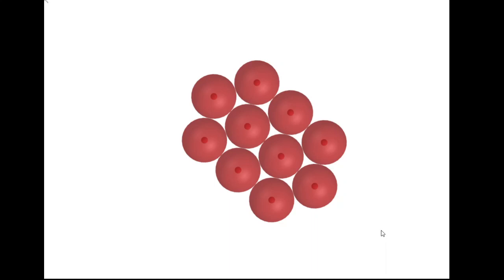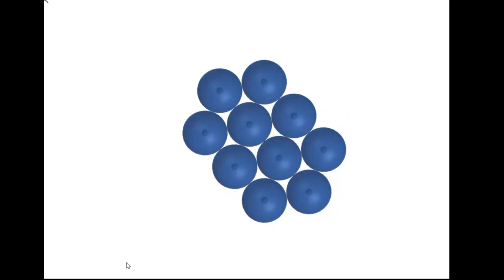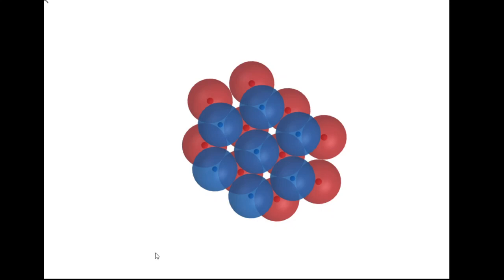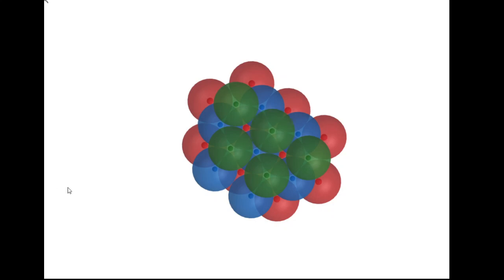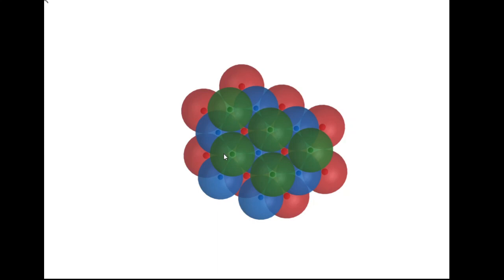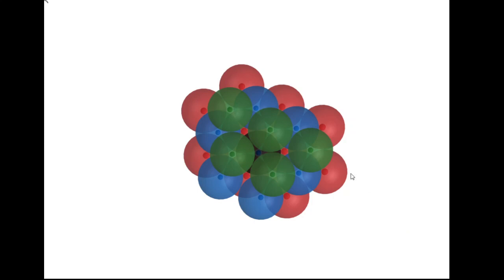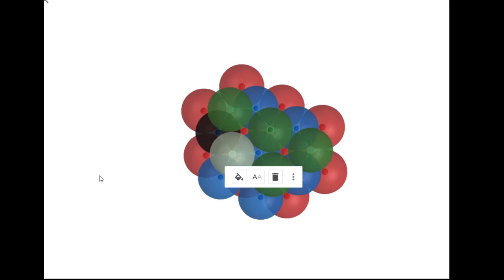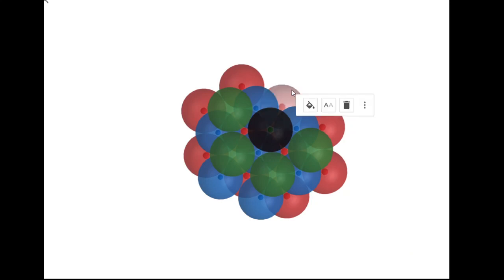Why HCP is not a lattice?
The hcp and ccp arrangements both are the most efficient 3D close packings but there are some interesting differences between them.